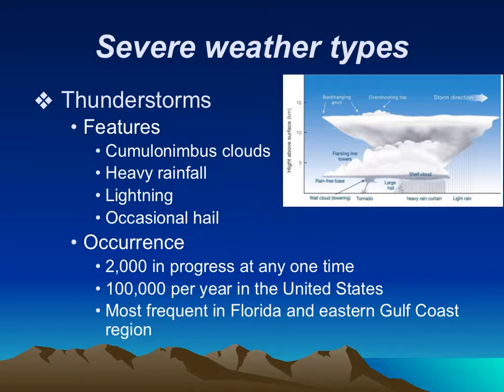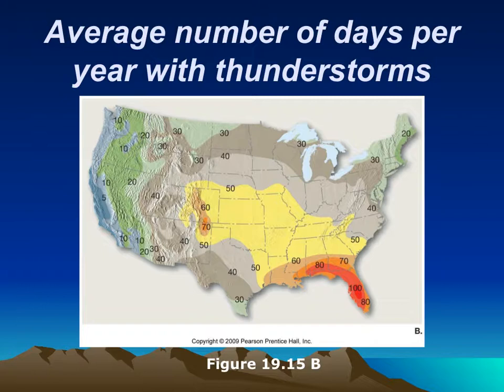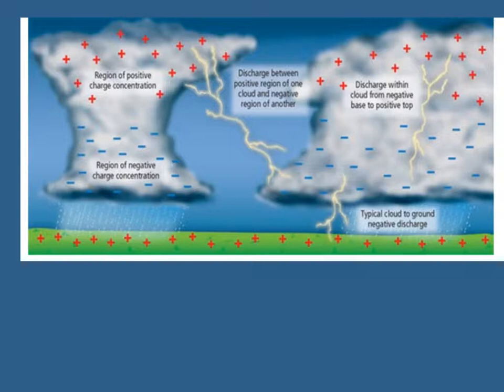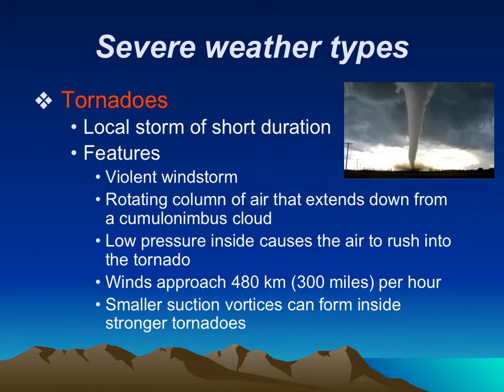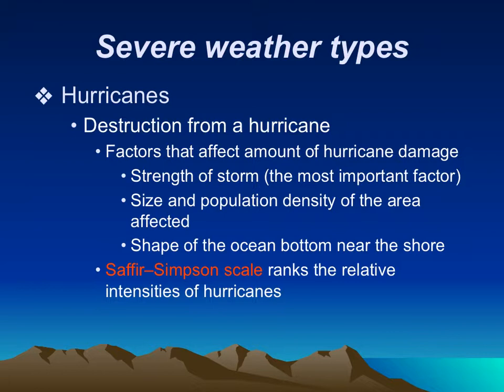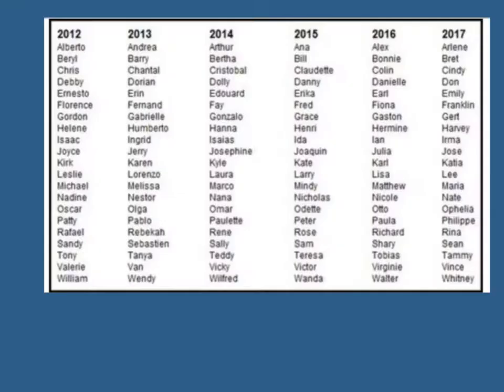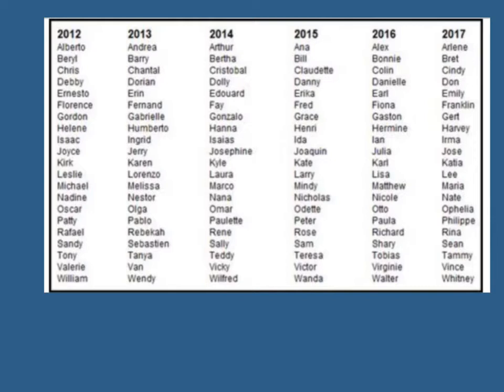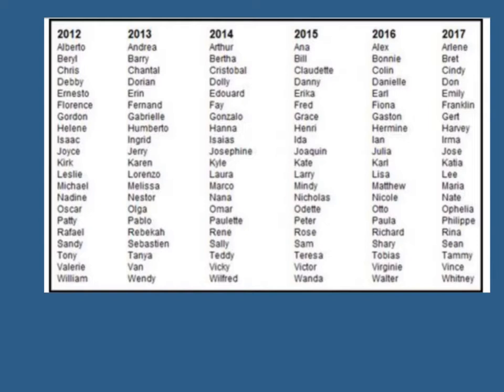Severe Weather (Thunderstorms, Tornadoes & Hurricanes)